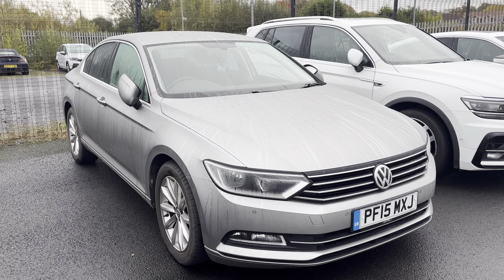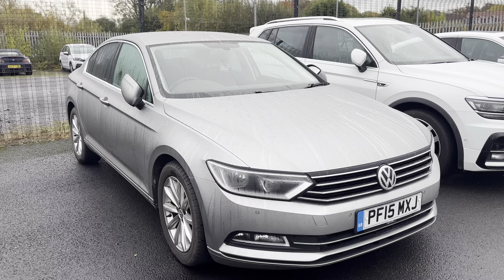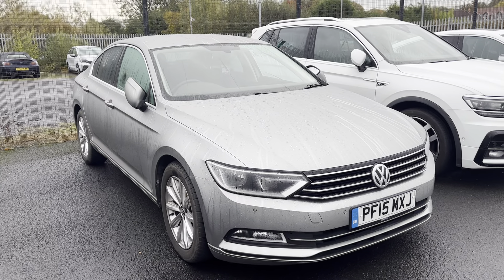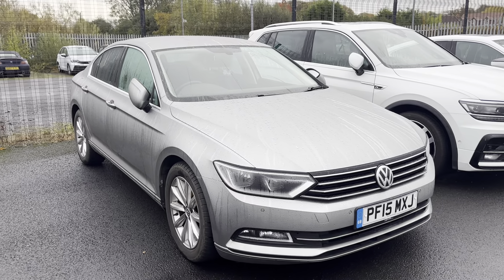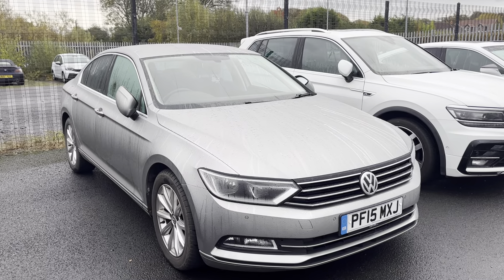Just Arrived | Southport Automart